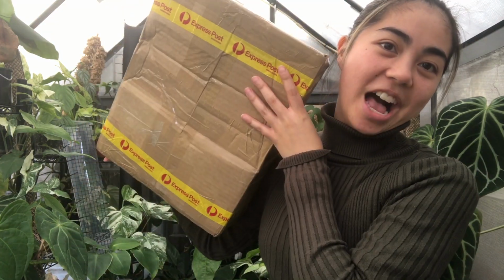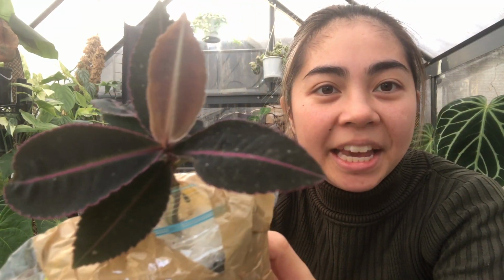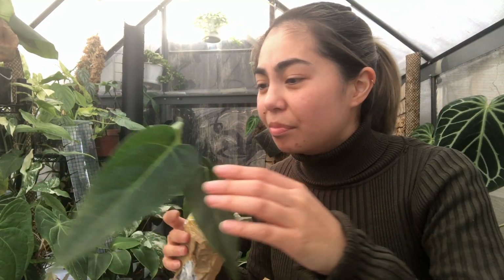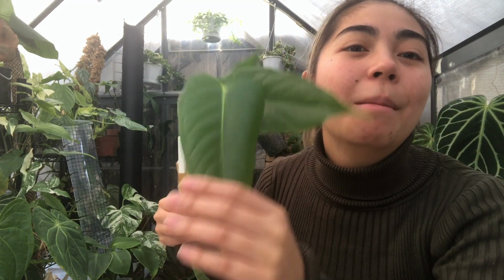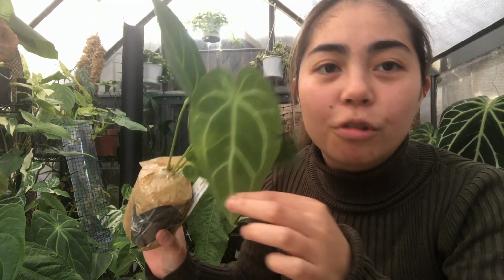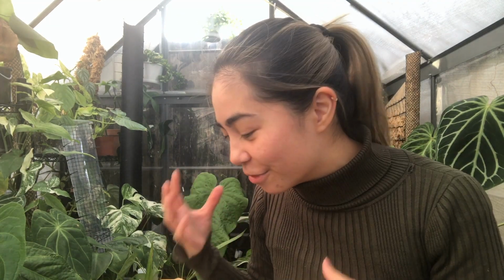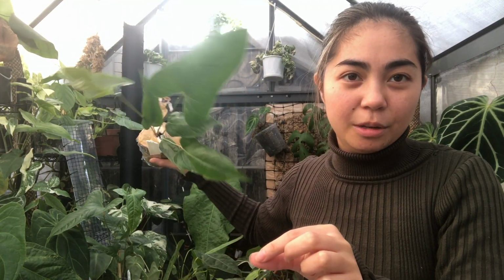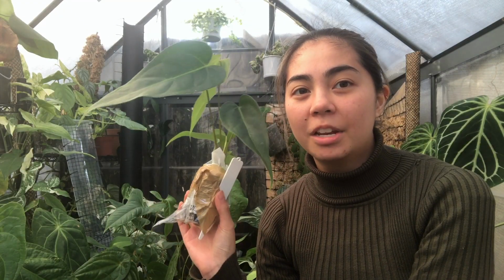Anthurium Hybrid Plant Unboxing | Sam's Greenhouse | Plant Collector Melbourne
Hello my beautiful plant people,

I'm back with yet another unboxing but this time we have lots of interesting plants that I'm hoping you've never seen before and some funky Anthurium hybrids that are breath taking!

Do me a favour and grab a tea, coffee, rug up in a blanky (if you're in the Southern hemisphere) and enjoy yet another planty unboxing.

Sending you planty love and light,
Sam x

Plants in order...
Labisia pumila
Unknown African Aroid
Anthurium Magnificum x Black Hybrid
Anthurium Tilaranense x Veitchii
Anthurium Guetamala x Black Hybrid
Anthurium [Forgetii x Crystallinum] x Magnificum
Anthurium Friedrichsthalii
Anthurium Black Complex
Anthurium Effusilobum
Anthurium Tilaranense Complex sp

Plant Collector Melbourne